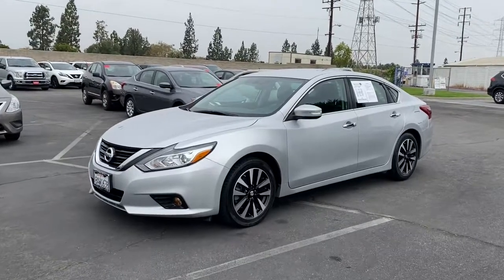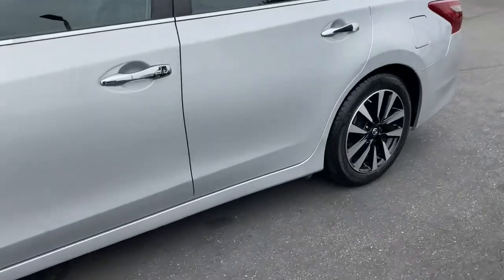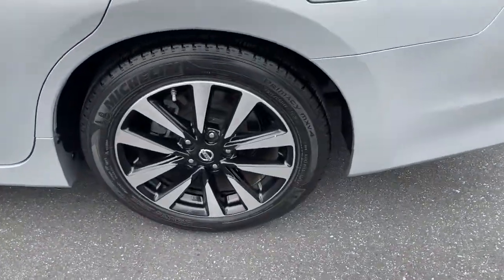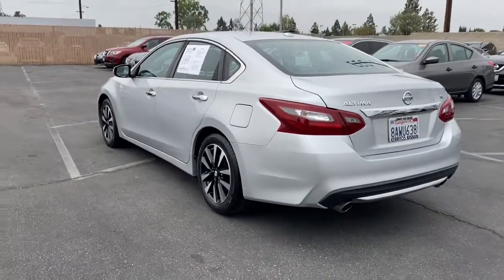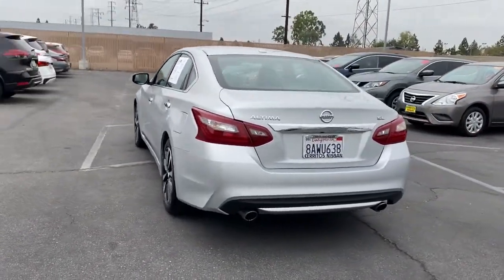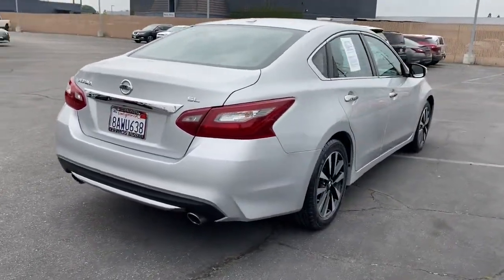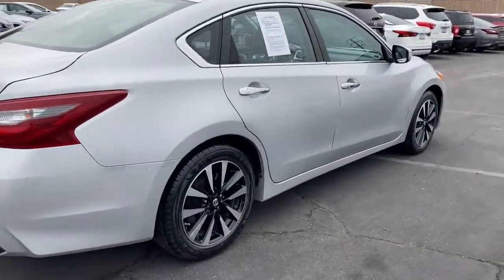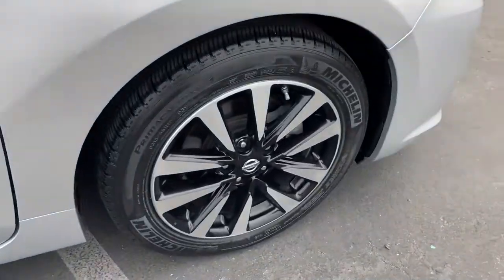2018 Nissan Altima Cerritos, Los Angeles, Anaheim, Huntington Beach, Long Beach, CA 2100685A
Brilliant Silver Used 2018 Nissan Altima available in Cerritos, California at Cerritos Nissan. Servicing the Los Angeles, Anaheim, Huntington Beach, Long Beach, CA area.
2018 Nissan Altima 2.5 SL - Stock#: 2100685A - VIN#: 1N4AL3AP1JC155767

Cerritos Nissan
18707 E. Studebaker Rd

**SAVE** **VERY WELL EQUIPPED AND METICULOUSLY MAINTAINED** **LOW MILES** **LEATHER** **BACKUP CAMERA** **EXTRA CLEAN** **LOCAL TRADE** **BLUETOOTH** **MP3** **ALLOY WHEELS** CVT with Xtronic. Odometer is 11113 miles below market average! 27/38 City/Highway MPG 2.5 SL FWD CVT with Xtronic 2.5L 4-Cylinder DOHC 16VCerritos Nissan Keeping it Simple! Giant Cerritos Nissan is a well-recognized dealership located on the border of LA and Orange County. We proudly serve LA County Orange County Riverside San Diego and San Bernardino counties.Click for more information Call to set up an appointment or better yet come on down to giant Cerritos Nissan and get behind the wheel and test drive it today!